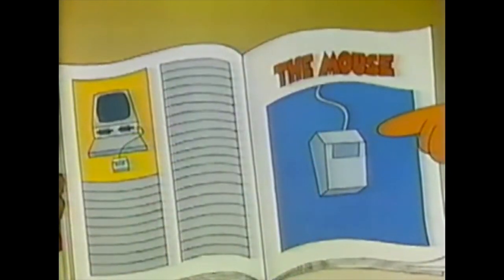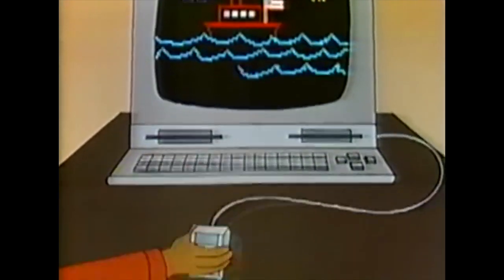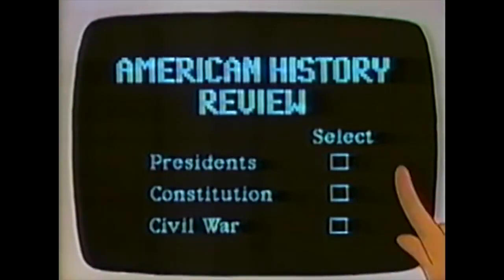ABC Presents Computer Critters - Human Interface Devices (1984)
Between Saturday morning cartoons in the mid-1980s, ABC Television Network ran these "Computer Critters" public service announcements (PSA) to introduce children to computers. This family of cartoon animals would spend one minute giving an introduction to different computer technologies: this particular one is the pilot episode that gave a brief intro to computers for younger children.

Posted for entertainment and educational purposes only.